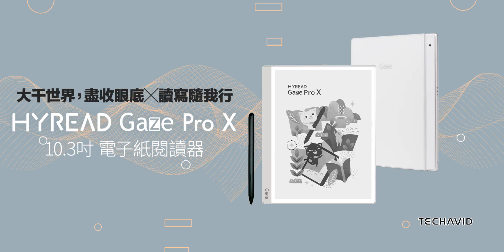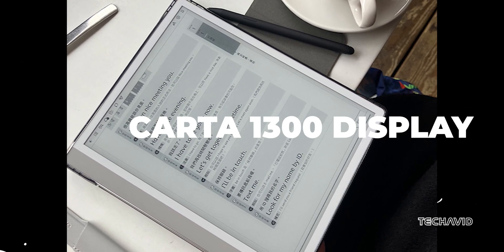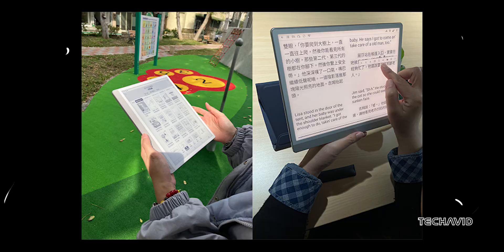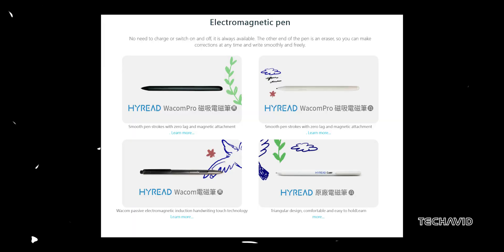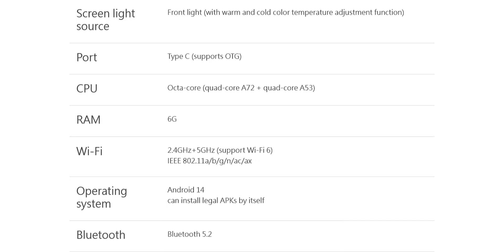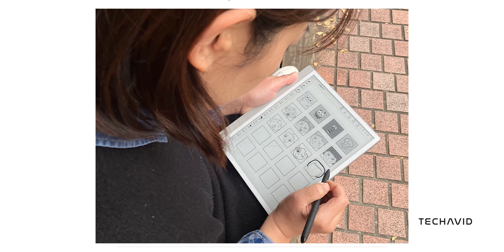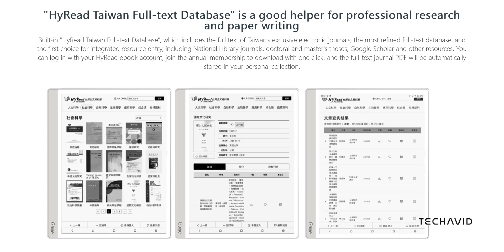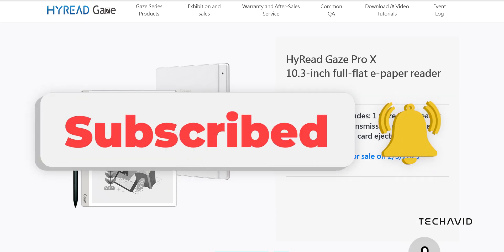HyRead Gaze Pro X – A New E Ink Tablet with Camera & More Surprises!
The HyRead Gaze Pro X is an upcoming 10.3-inch E Ink tablet packed with features like a high-resolution display, fingerprint unlock, and Android 14 support. But does it stack up against the competition? Let's dive into its specs, features, and potential drawbacks.

5 Questions Covered in the video:
    What are the standout features of the HyRead Gaze Pro X?
    Does the tablet support color or just grayscale display?
    How does the HyRead Gaze Pro X handle note-taking and handwriting?
    Is the included stylus any good for writing and drawing?
    When and where will the HyRead Gaze Pro X be available for purchase?